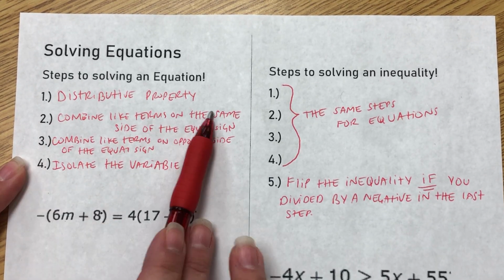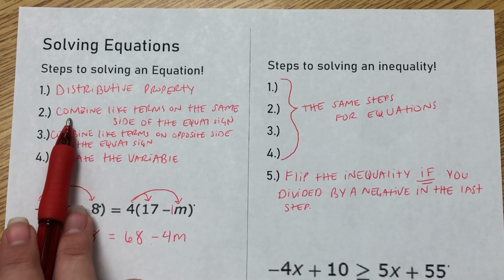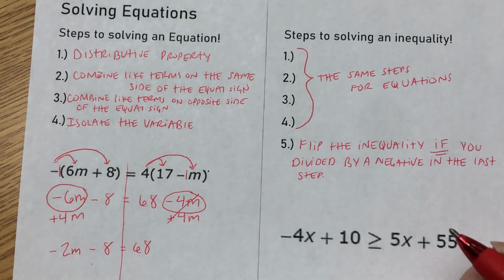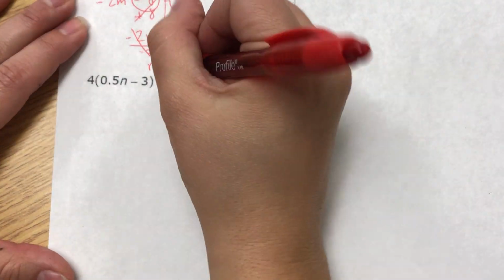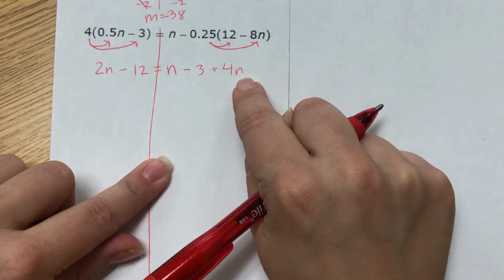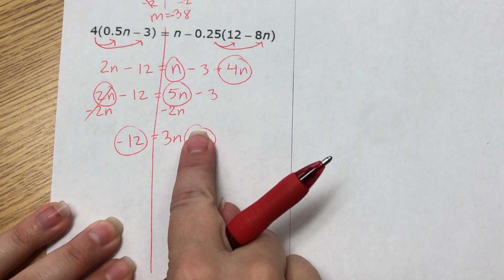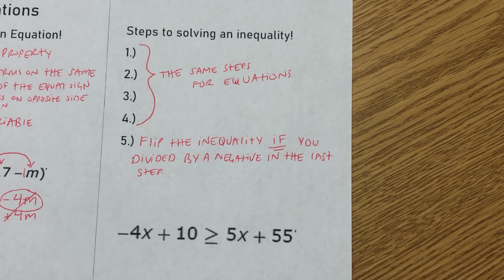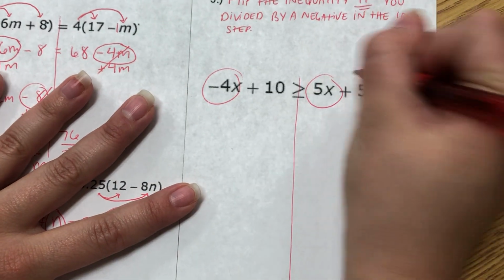Solving equations and inequalities algebra 1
Interim assessment review - Miss Garza